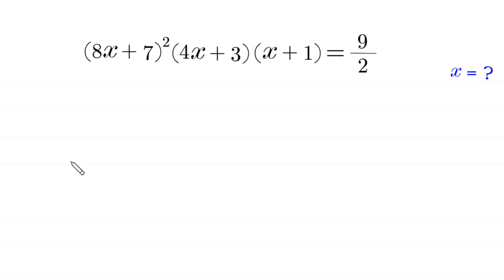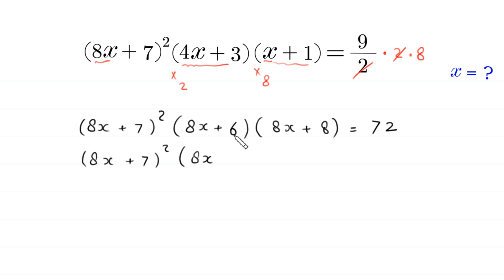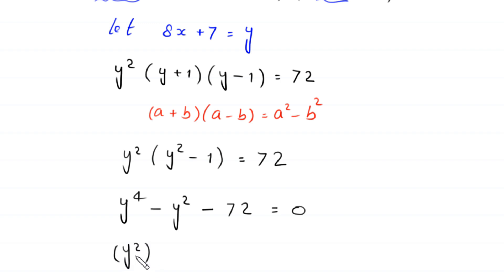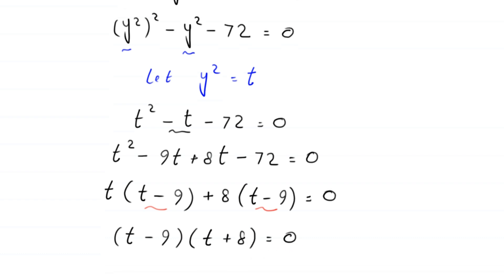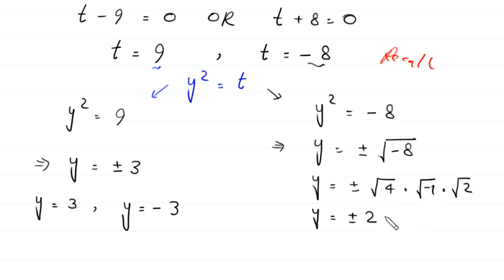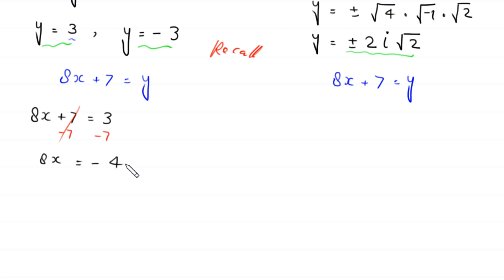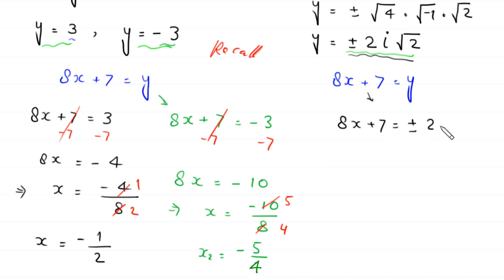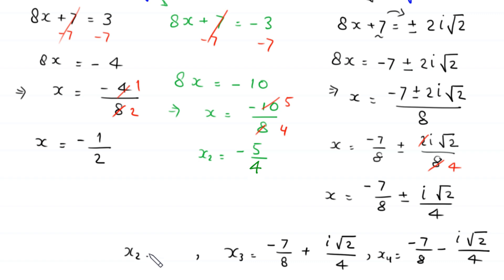A Nice Algebra Problem | Math Olympiad | Find all roots